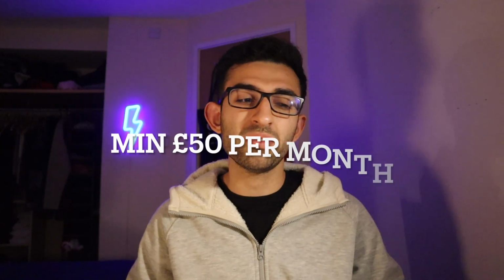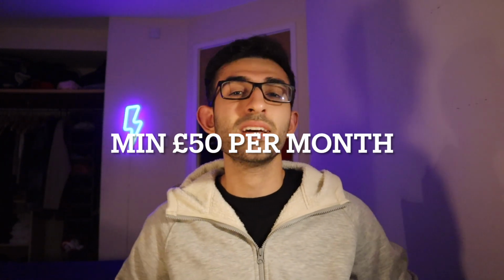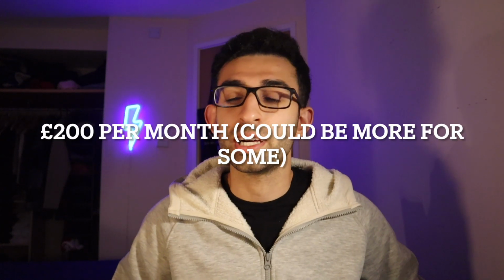Cost of Living in London as a Student (2024) + Tips to Save Money as a Student in London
Just how expensive is London??! What are the ways to save money in London?

Not to fear, I have the answers to all your questions about expenses in London in this video. Although, London is an incredibly expensive city to study in, knowing just how expensive it is and how much you will need to set aside for your daily living can be very beneficial. Hence, in this video, I have broken down the cost of living by groceries, eating out, bills and travel to help you understand how much money you need and how to spend the minimum amount possible.

If you're new here - Hi! I'm Shivaan and I'm currently a 4th-year medical student at King's College London. I'm originally from India, so I'm also currently an international student in the UK and I make YouTube videos about Medical School and University. Whether it's 'Get into medical school videos', 'Med School Advice' or just me sharing my journey through these vlogs, its ALL up on my channel so go check it out and join me for more: